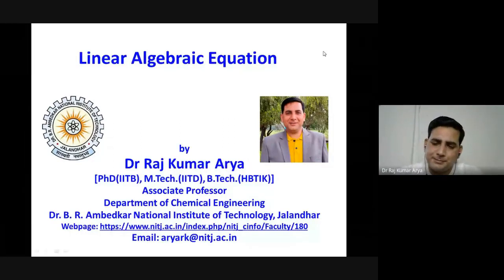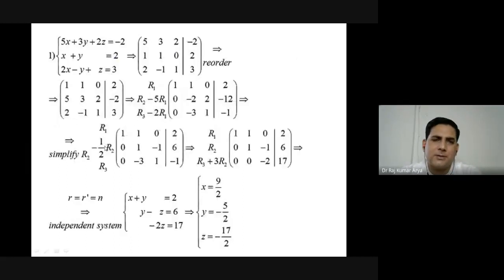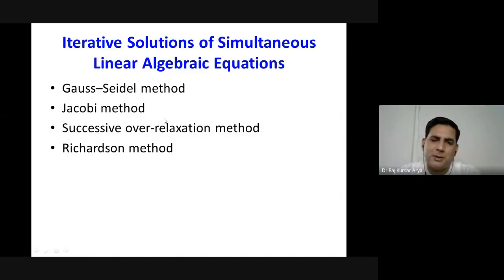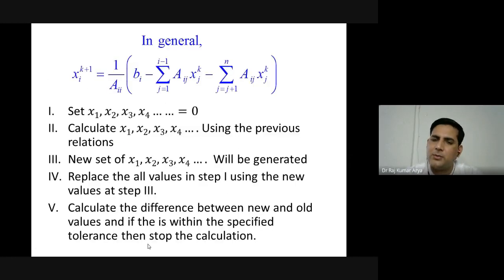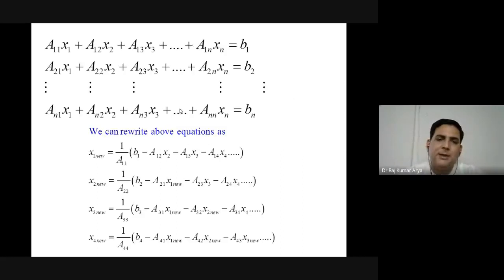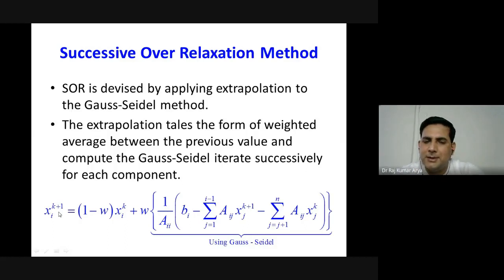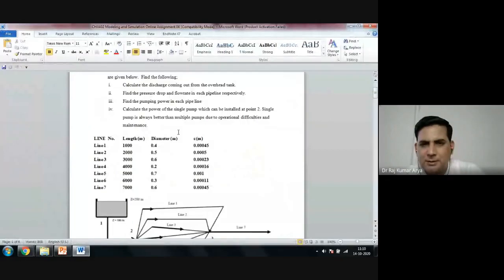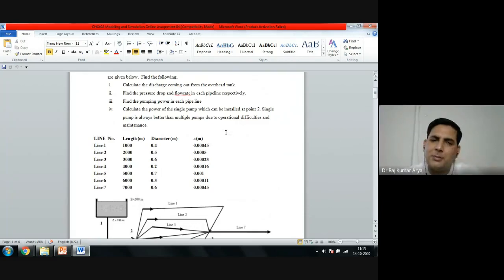CH501 Computational Techniques in Chemical Engineering Linear Algebraic Equations Gauss Elementaion